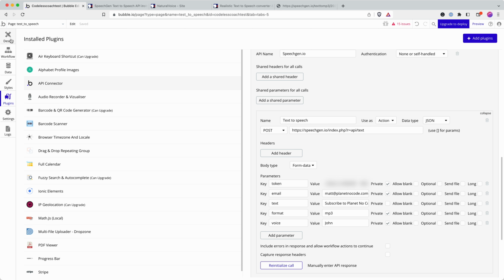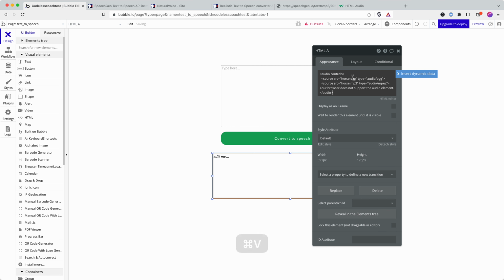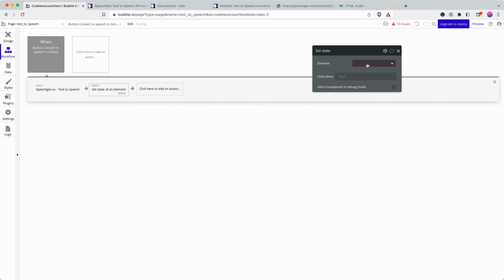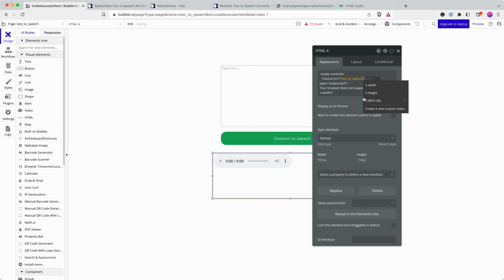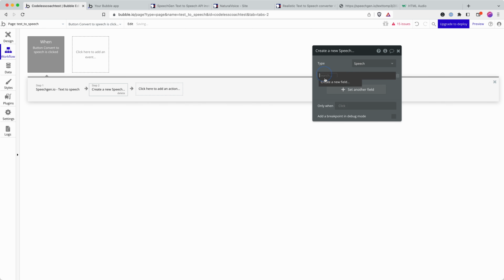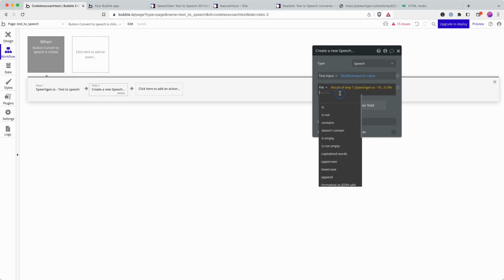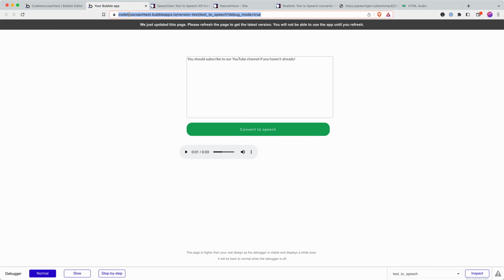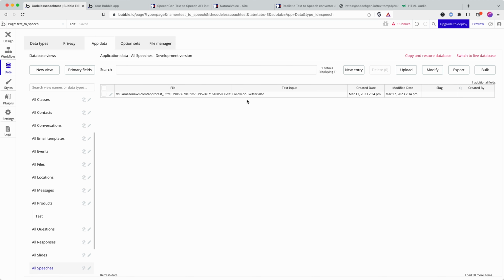Bubble.io - Text to Speech API Part 2 | Bubble.io Tutorials | Planetnocode.com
In this Bubble tutorial we demonstrate how to create UI and workflows to integrate into the speechgen.io API. We build a simple text to speech app with Bubble.io